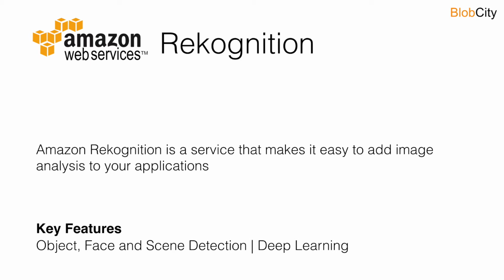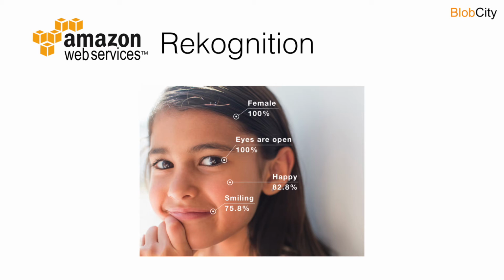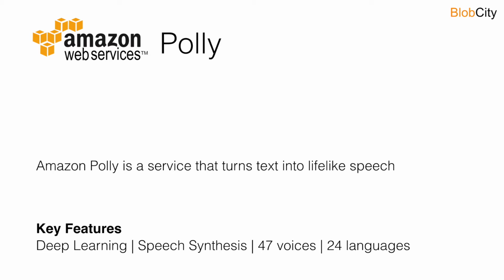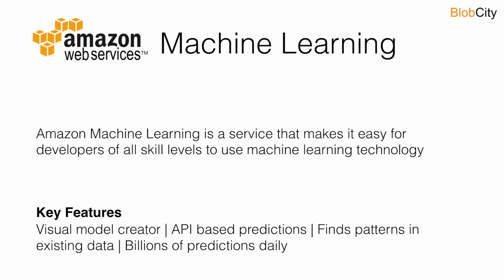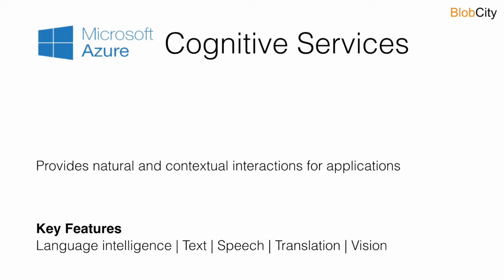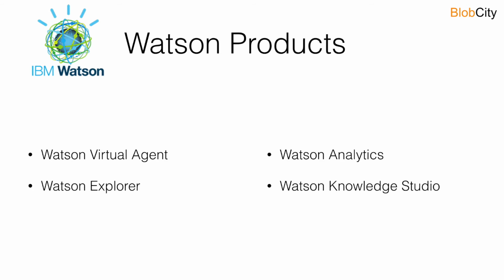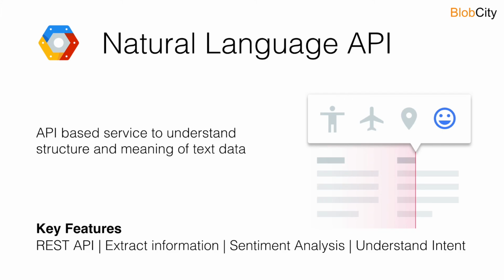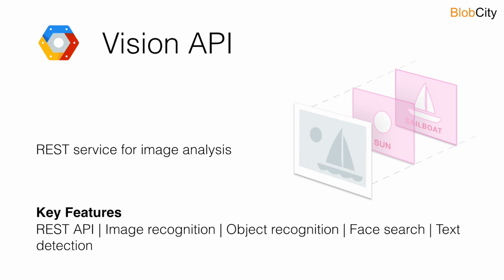AI 1.3 - Hosted AI Technologies | Cloud Technologies for AI & ML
In this module, we will cover the technology landscape for hosted artificial intelligence services. Look at the various products and tools available for AI and their diversity.

Speaker - Sanket Sarang, Founder of BlobCity.